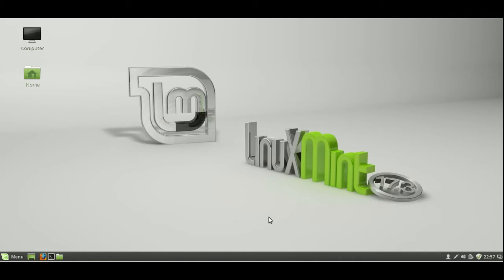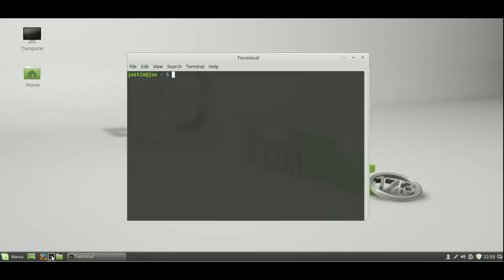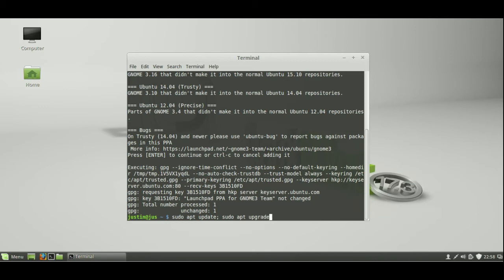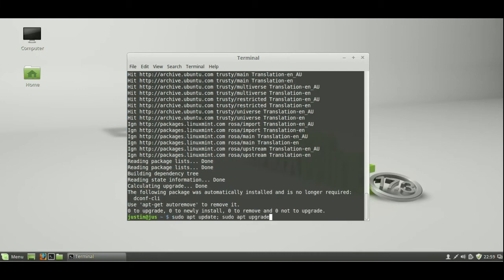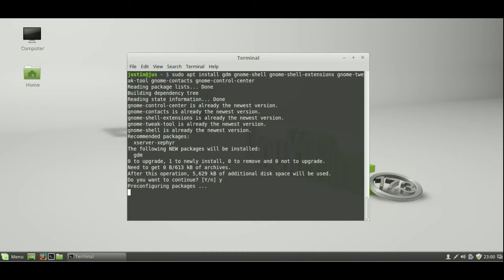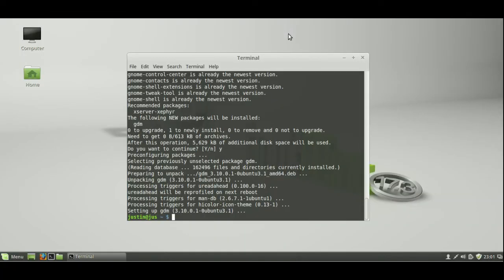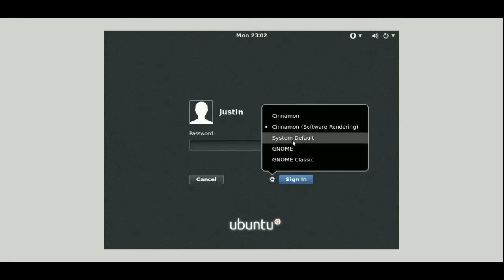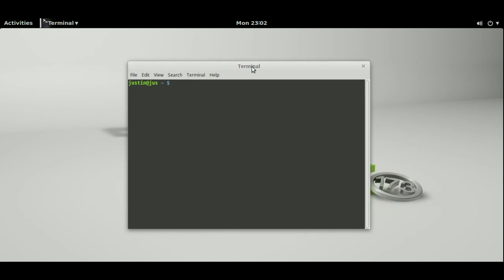Install the Gnome Desktop in Linux Mint 17.3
A pretty Interesting Desktop Environment.

The Command Line Steps:

1) sudo add-apt-repository ppa:gnome3-team/gnome3

2) sudo apt update; sudo apt upgrade

3) sudo apt install gdm gnome-shell gnome-shell-extensions gnome-tweak-tool gnome-contacts gnome-control-center